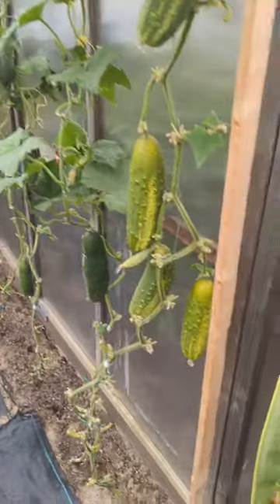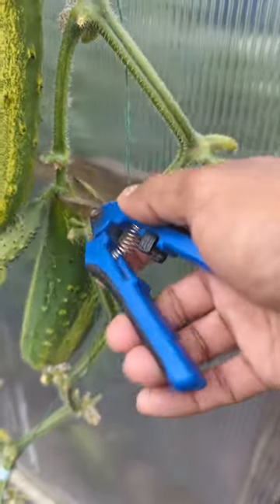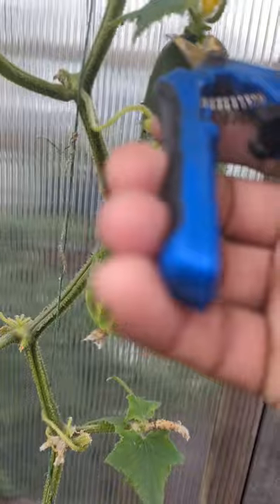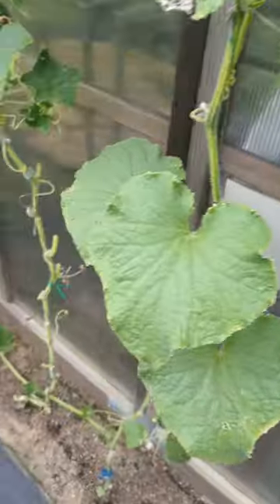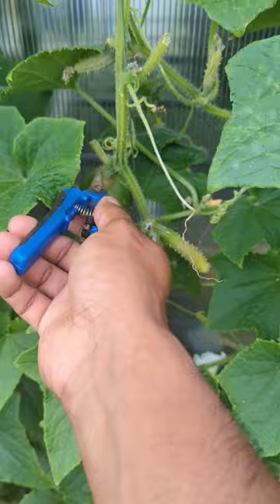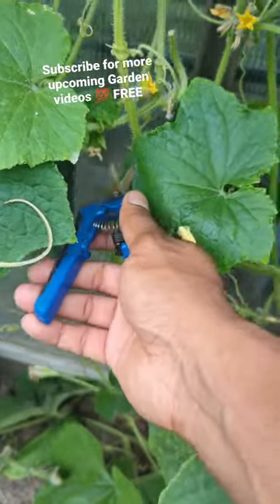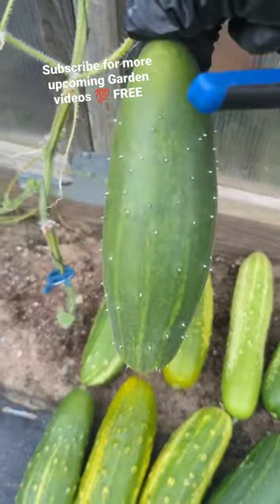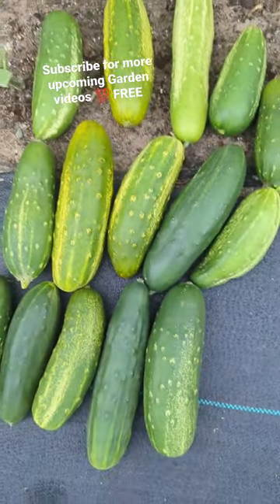Cucumbers growing Vertically on a trellis Quick Harvest !!!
Cucumbers growing on a trellis quick harvest video... .. The best way to grow cucumbers, is to just keep up pruning and harvest..